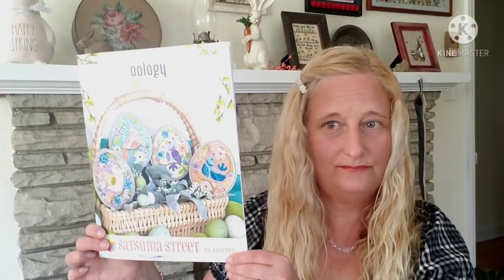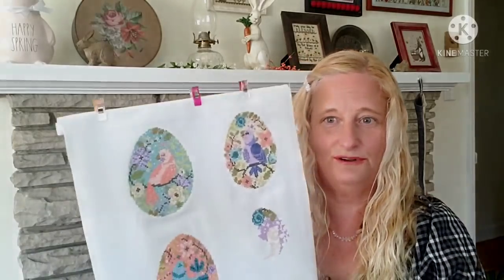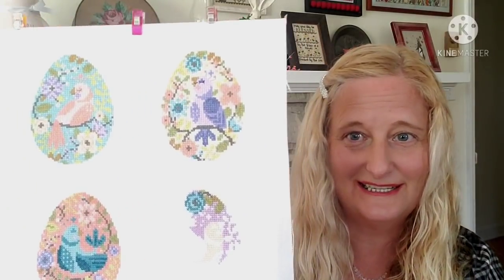Flosstube #85 Small Samplers, framed pieces and lots of Spring!!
I appreciate all of you. Happy stitching and much love.

Pin stitch demo 9:50 time stamp for pin stitch demo

How to finish a cross stich mill hill kit in a mill hill frame-- how I used the mill hill frame